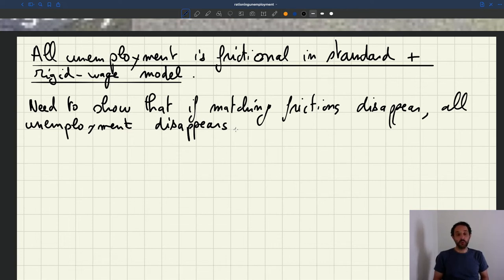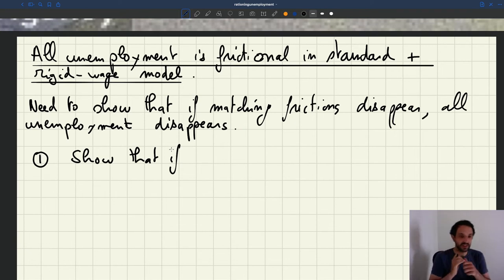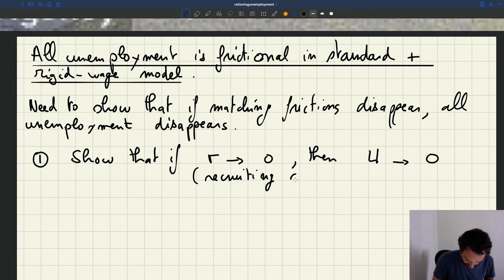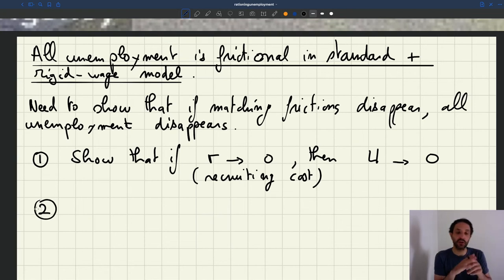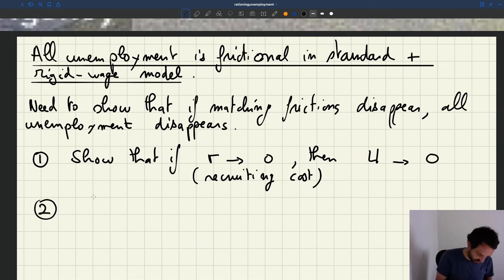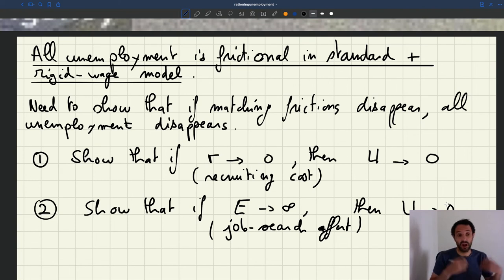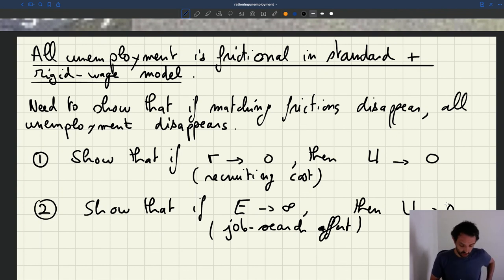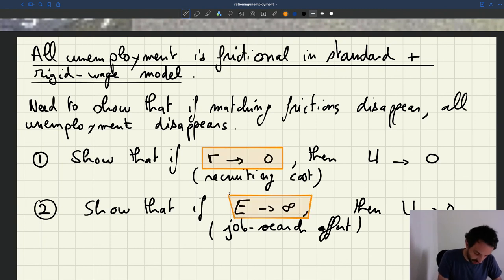v66. All Unemployment is Frictional in Standard and Rigid-Wage Models